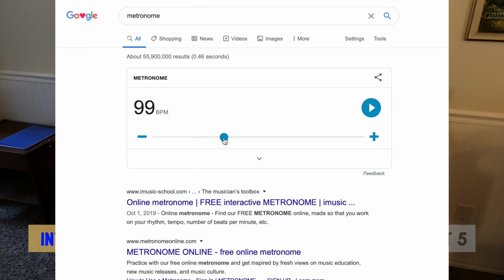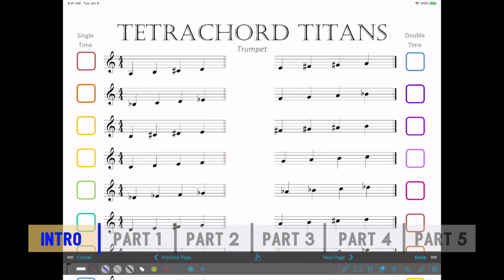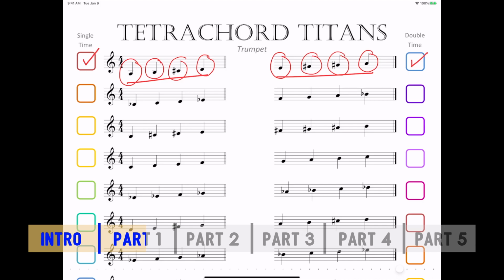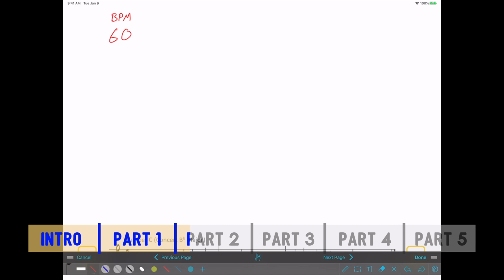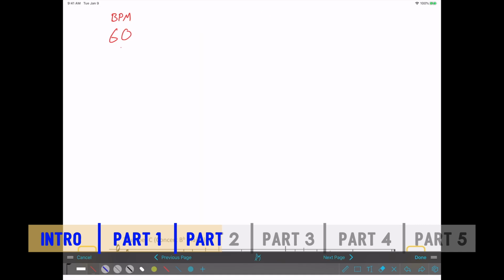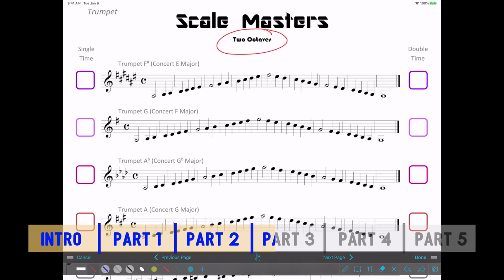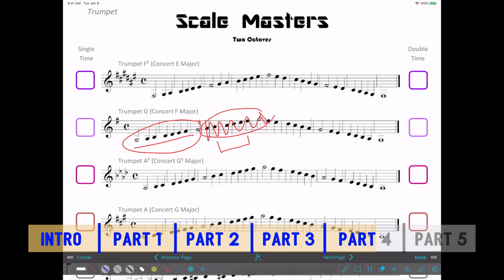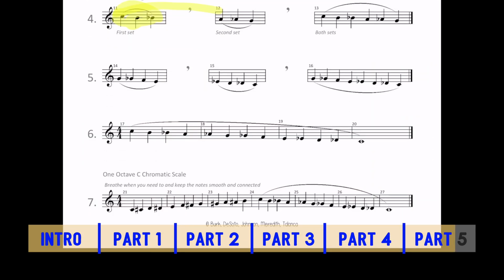Learning Scales: Beginner to Pro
This video takes you through learning scales, no matter what level of player you are!